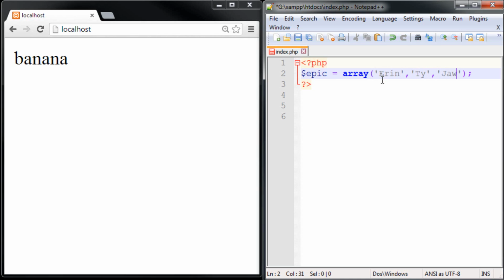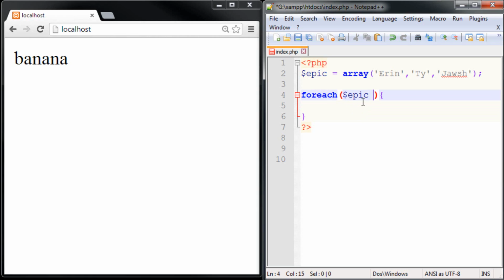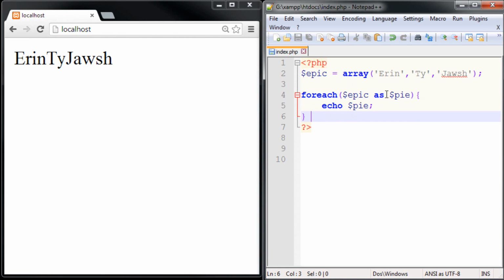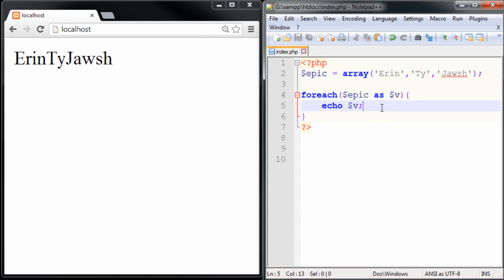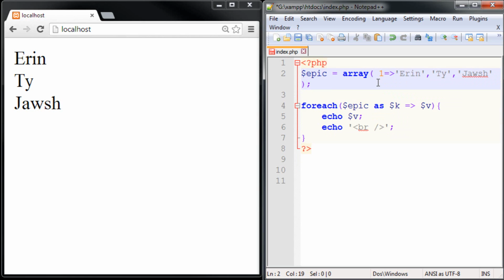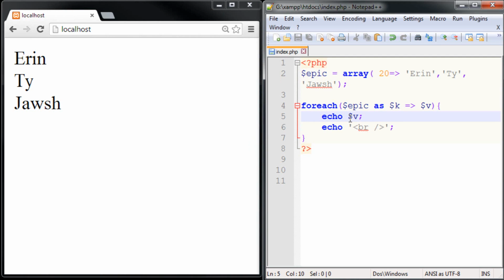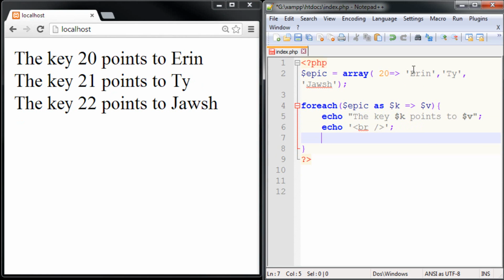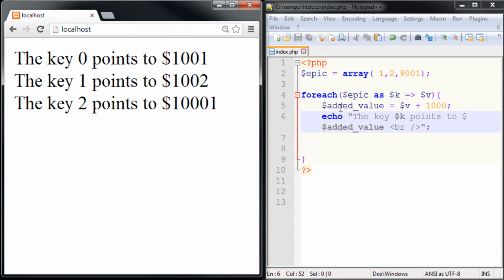PHP Tutorial 33 - Using The foreach loop to use all Array Values in PHP